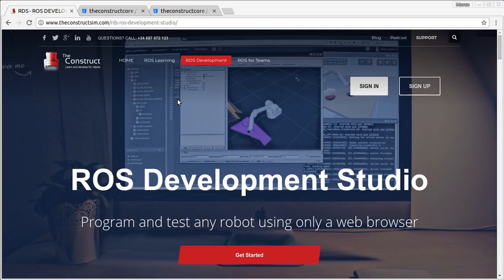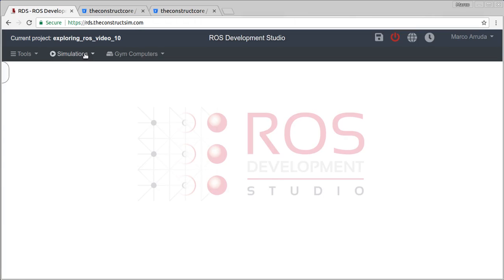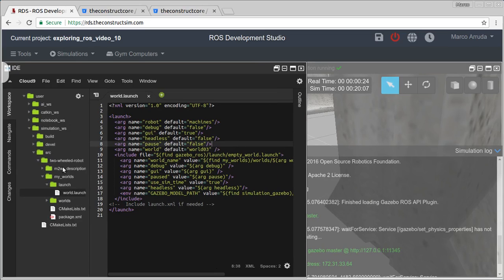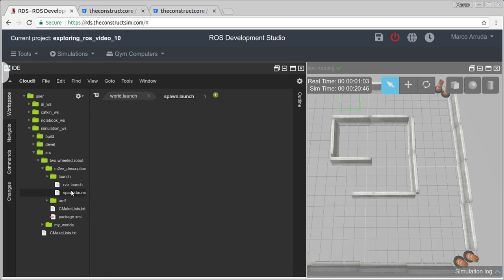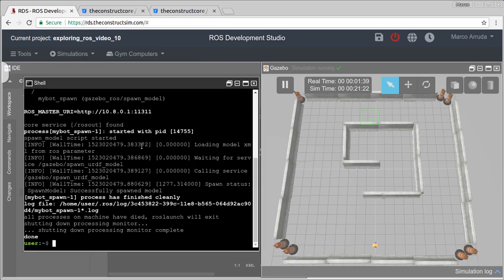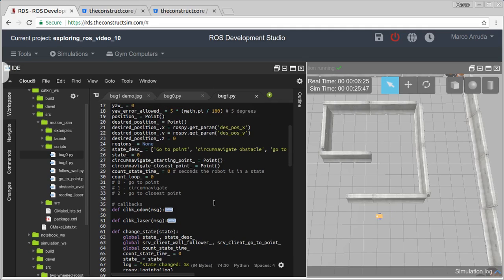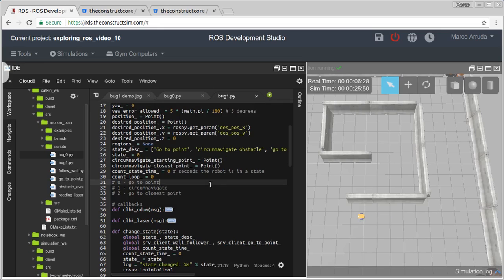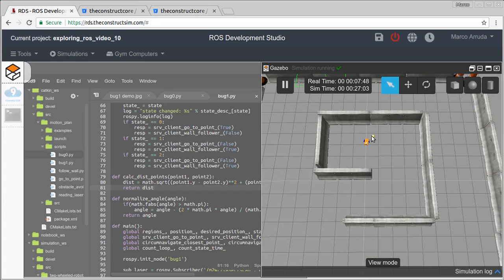[ROS Projects] - Motion planning - Bug 1 Algorithm - Exploring ROS with a 2 wheeled Robot - Part 10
In this video an algorithm to perform the motion planning task Bug 1 is implemented using a machine state.